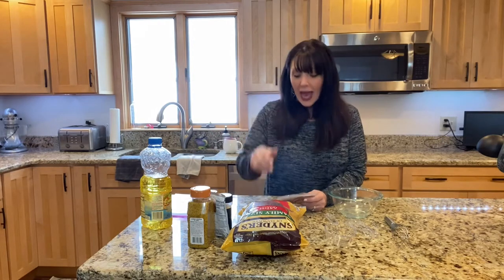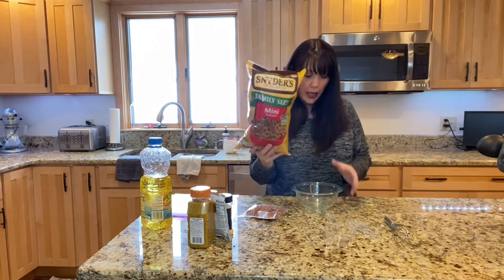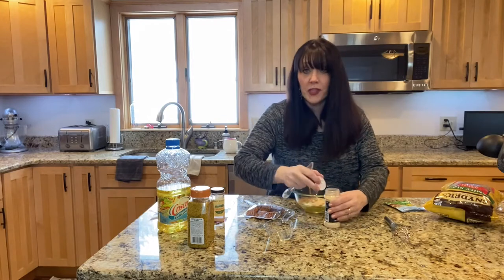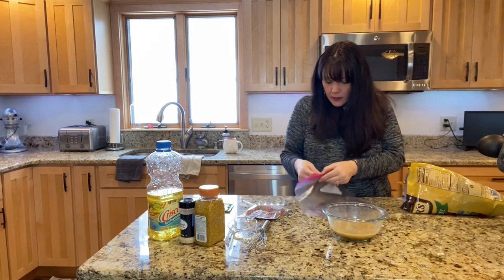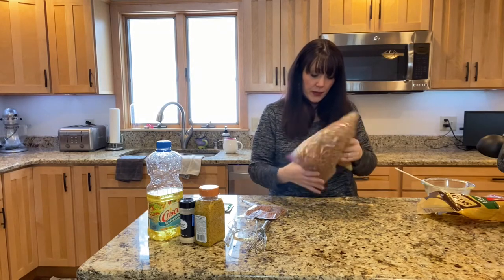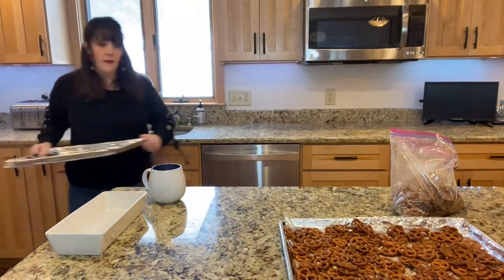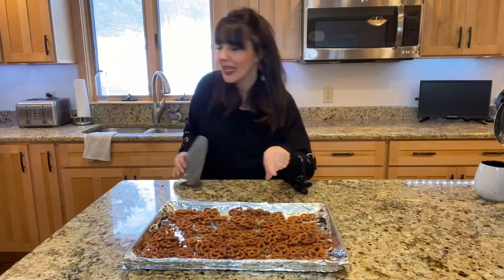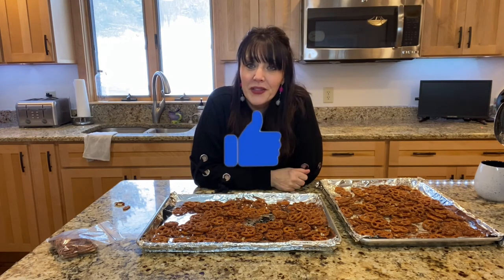Cody and Chelsea’s Crack Pretzels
Episode 45: In this episode of “Cooking in the County” I will show you how to make Cody and Chelsea‘s Crack Pretzels, these pretzels are so addictive and so delicious you are going to want to try them.

Cody & Chelsea’s Crack Pretzels
12 ounce bag of Snyders of butter snap pretzels
3/4 cup canola oil
one packet of ranch seasoning
2 teaspoons of garlic powder
1 teaspoon of lemon pepper
1/2 teaspoon of cayenne pepper

You can find all my videos on Pinterest and save then to your boards